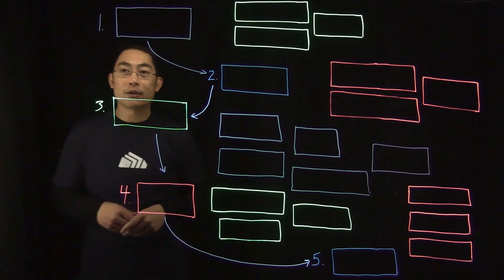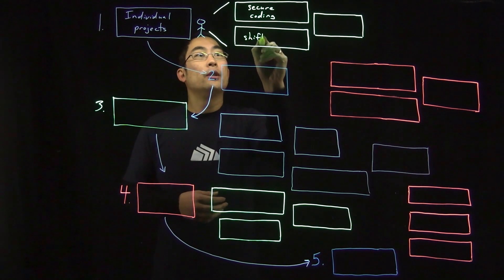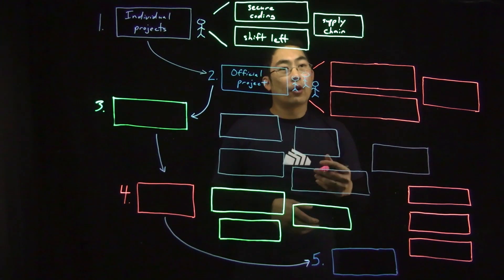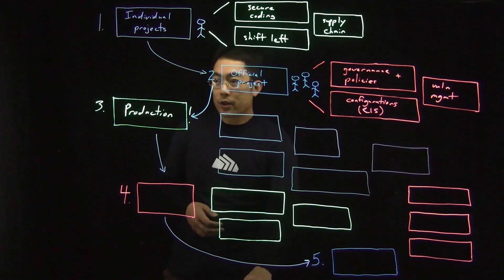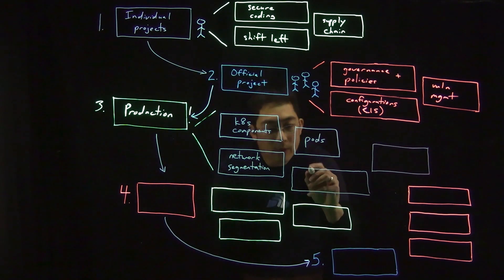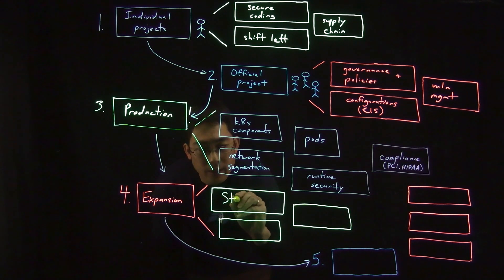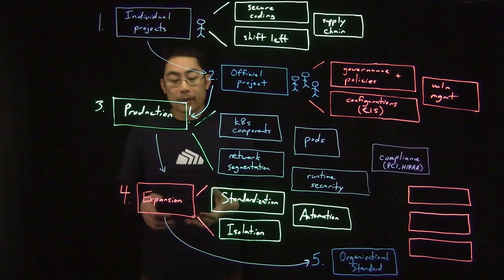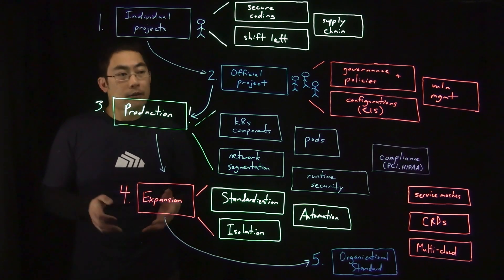Kubernetes Security Maturity Model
In this lightboard video, StackRox co-founder and chief strategy officer Wei Lien Dang provides a roadmap for tackling Kubernetes security challenges across the different stages of Kubernetes adoption. The five stages of Kubernetes adoption are:

- Individual project
- Official/sanctioned project
- Production deployments
- Expansion to multiple applications or scaling up a single application
- Organization-wide standardization